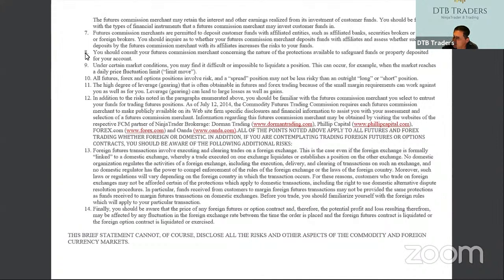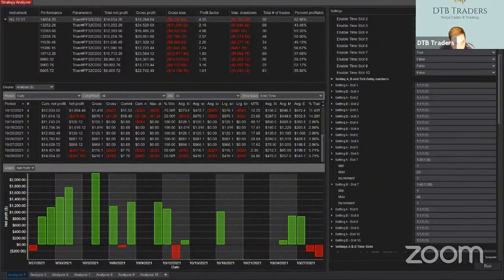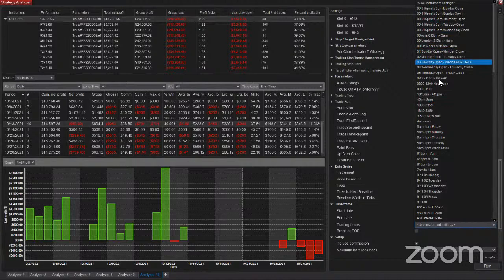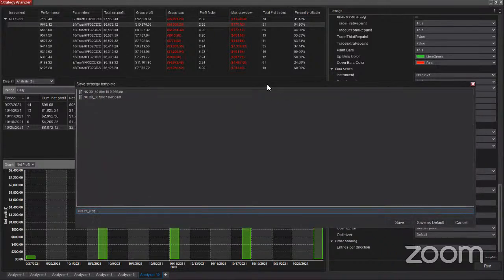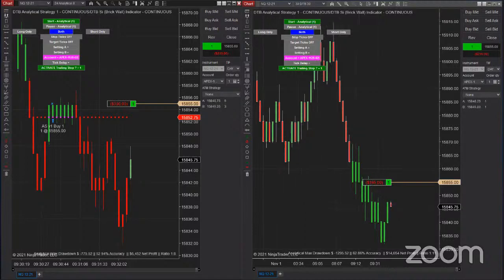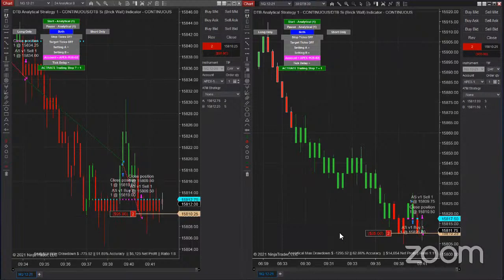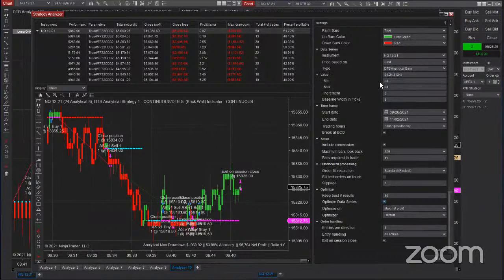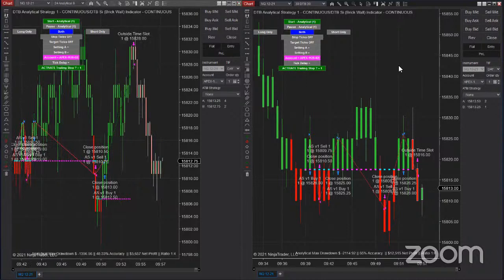NinjaTrader 8 Tools - Automated Live Trading Session NQ 1 November 2021